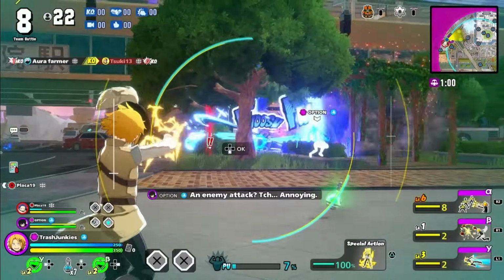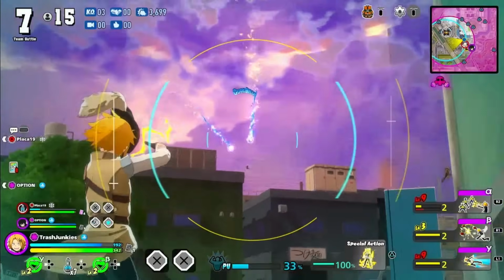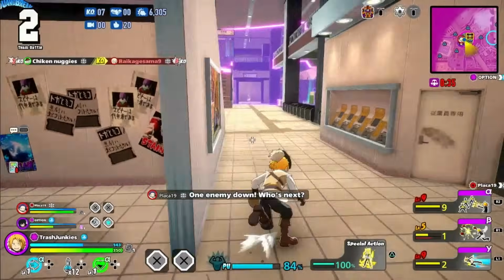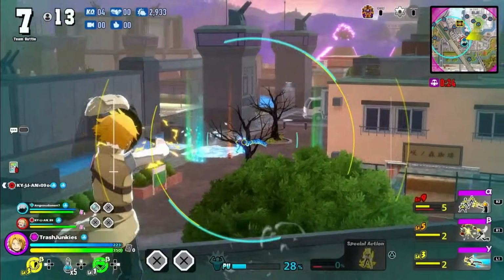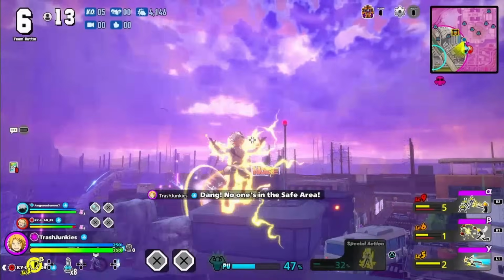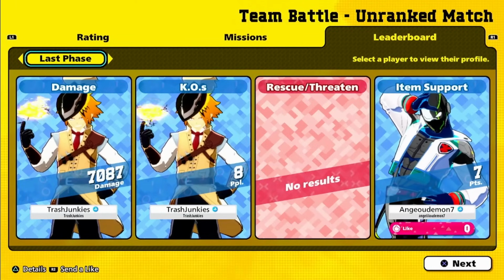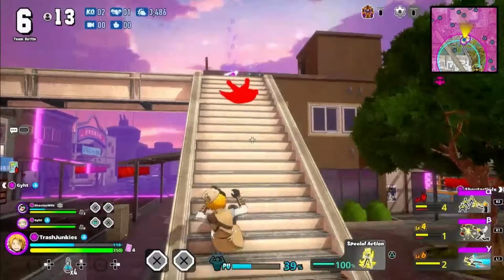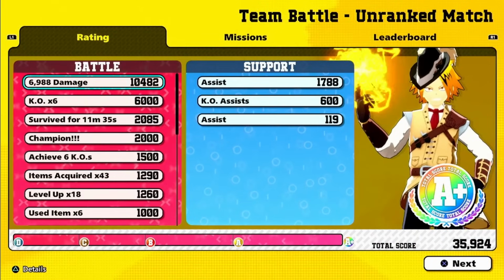These Tech Denki Changes Make Him A CLOSE AND LONG RANGED DEMON! | My Hero Ultra Rumble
Wanna join the community and keep up to date?

00:00 Game 1 Sniping's a good job mate
11:55 Game 2 Annoying everyone close and far
22:43 Game 3 The changes feel great